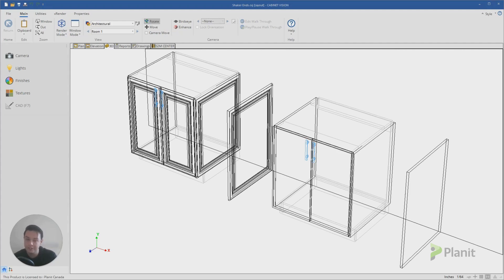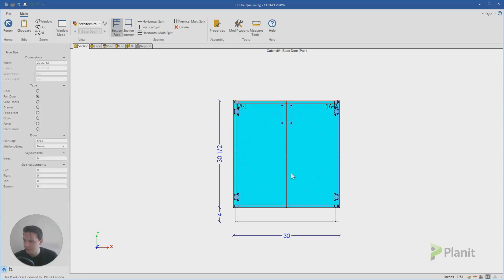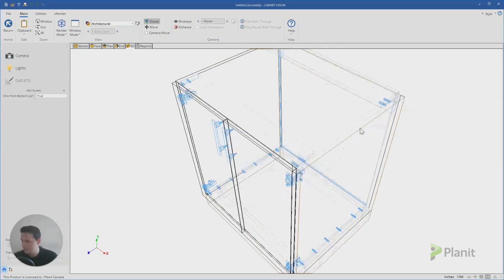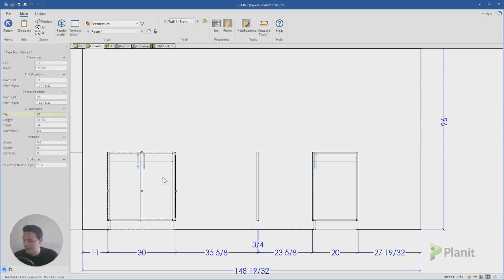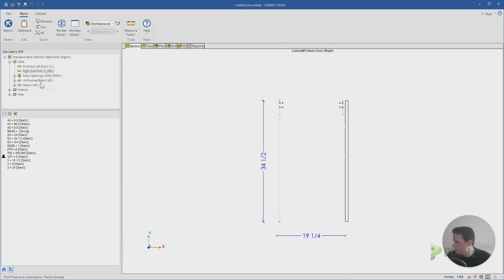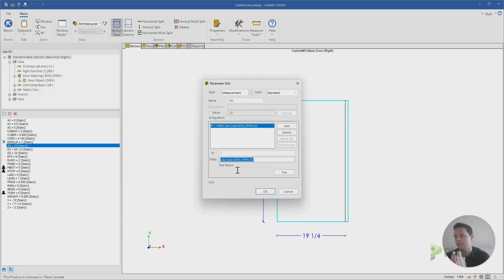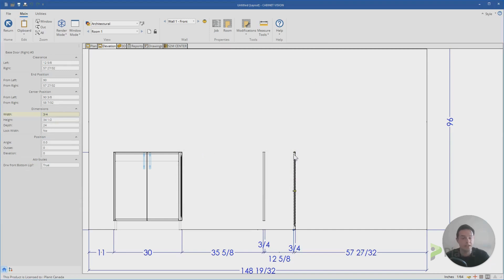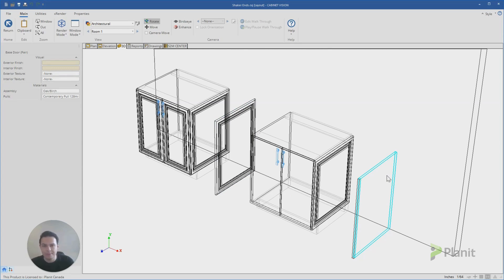Your Questions Answered: Add Shaker Profiles to End Panels and Create Your Own in CABINET VISION!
We have another exciting edition of Your Questions Answered today! In this series, we tackle your Cabinet Vision questions that you would like to see explained and simplified in a tutorial just like this!

In this video, Clayton explains how we can add our door styles to our end panels when they are attached to a cabinet, as well as how we can create our very own standalone door panels to be saved to our catalogue for any future project.

This video touches on some important principles of designing in Cabinet Vision, the Object Tree and formulas too!

Toolbox 🧰